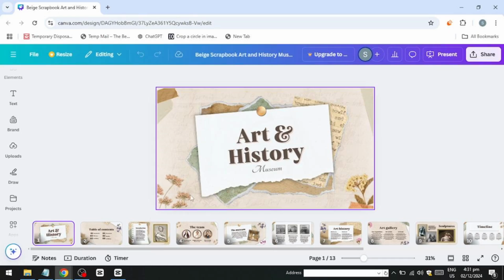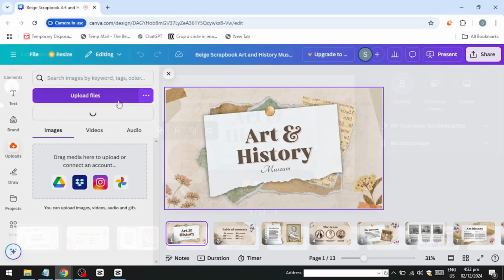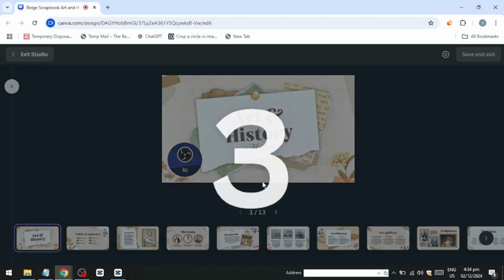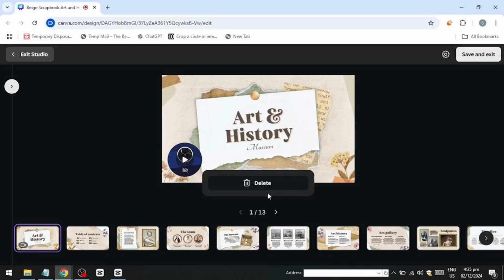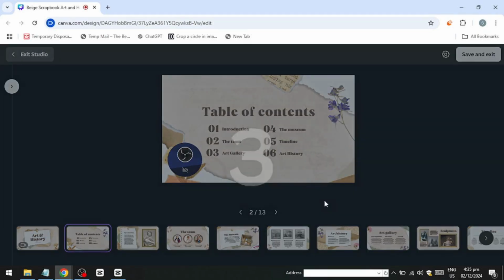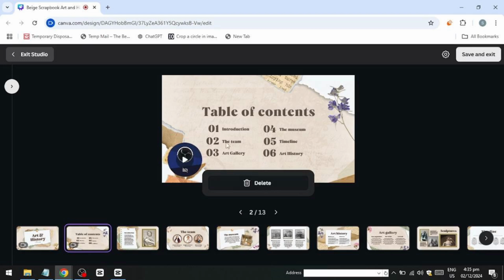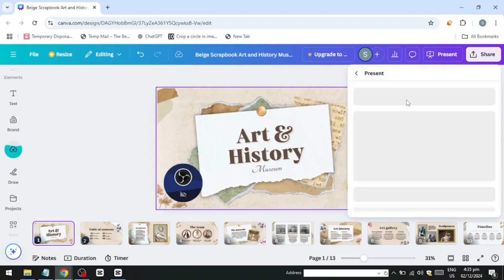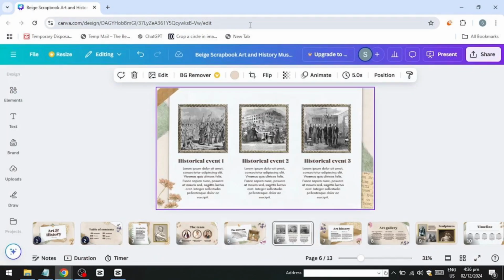How to Add Voiceover in Canva Presentation (Add Voiceover to Each Slide)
This video will show you how to add voiceover to each slide in your Canva presentation in 2026. Perfect for making your presentations more engaging and interactive.